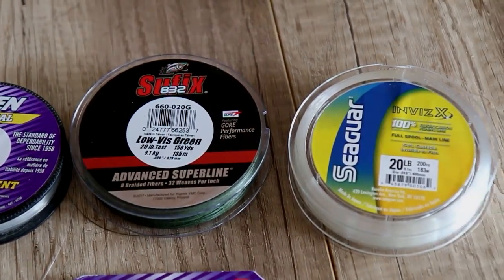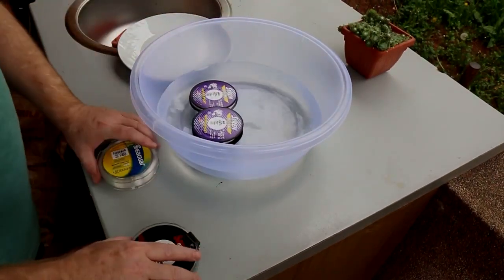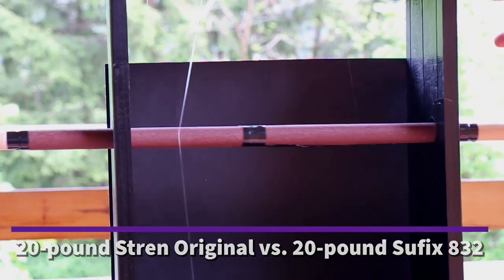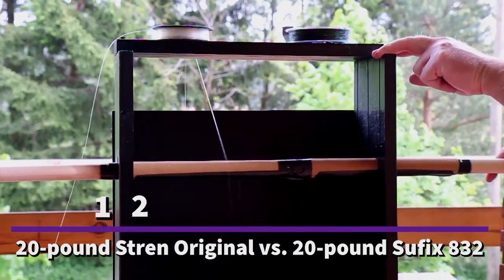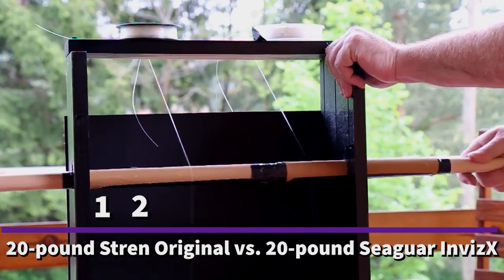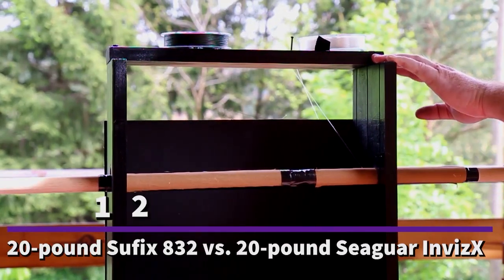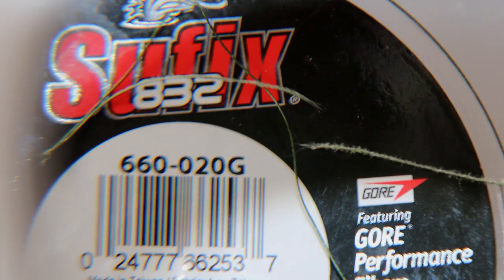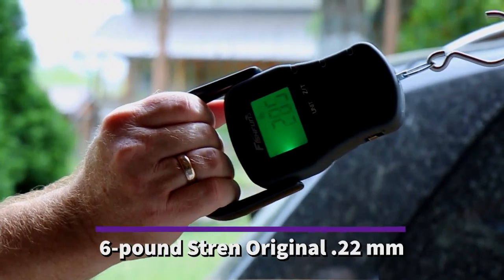Fishing Line Abrasion Test: Mono vs. Braid vs. Fluoro (Shocking Results)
This mono vs braid vs fluoro line abrasion strength test was done so that we could see which fishing line can hold up to rubbing against rough surfaces the best.

To perform these tests we submerged all lines underwater for several hours. We built a simple rig out of wood that allowed us to suspend these lines with 5 lb. weights attached so we could subject them to equal abrasion. Each test suspends a line head to head against another.

Test 1: Abrasion - aggressive sand-paper
We used fairly aggressive sand-paper to simulate the kind of rough surfaces you might encounter in the real world like barnacle encrusted pilings, oyster shells, sharp teeth, sharp rocks, etc.

20-pound Stren Original (mono) vs 20-pound Suffix 832 (Braid)
20-pound Stren Original (mono) vs 20-pound Seaguar InvizX (Fluoro)

Conclusion: Braid failed miserably

Test 2: Abrasion - less abrasive sand-paperWe used less abrasive sand-paper to simulate the logs, rough rocks, etc.

20-pound Stren Original (mono) vs 20-pound Suffix 832 (Braid)
20-pound Stren Original (mono) vs 20-pound Seaguar InvizX (Fluoro)
20-pound Seaguar InvizX (Fluoro) vs. 20-pound Suffix 832 (Braid)
6-pound Stren Original (mono) vs 20-pound Suffix 832 (Braid) - same diameter

Conclusion: Braid once again doesn't hold up...

Test 3: Abrasion Under Load
We lightly and consistently abraded each type of line and then subjected them to stress and measured exactly how much weight it took to break them after abrasion.

20-pound Stren Original (mono) vs 20-pound Suffix 832 (Braid)
6-pound Stren Original (mono) vs 20-pound Suffix 832 (Braid)

Conclusion: Yet again, braid failed well ahead.

Overall Conclusion
Both monofilament and fluorocarbon are vastly superior to abrasion resistance when compared to braided superline. There is simply no question about it.

We’ve provided as thorough an analysis as we can, relying on evidence, testing, and real-world experimentation